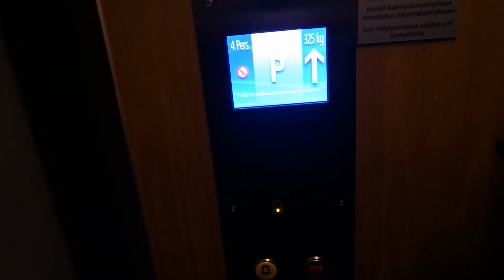Old Valmet (mb Suomen Hissiurakointi) traction elevator/lift in Valtakuja 5, Toijala, Akaa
Location: Valtakuja 5, Toijala, Akaa, Finland
Brand: Valmet/Suomen Hissiurakointi, Filmed with Elevators from Finland & Finntrans
Year installed/modernized: 1984/2020
Serial number: VS 6129
Floors: ()
Capacity: 4 persons or 325 kg
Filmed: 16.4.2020